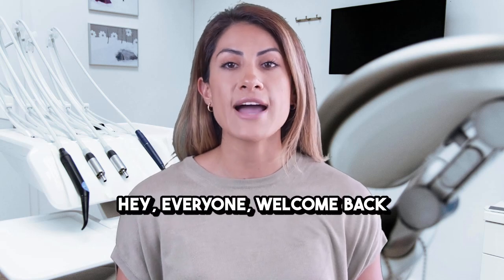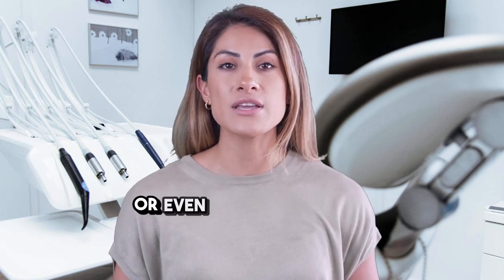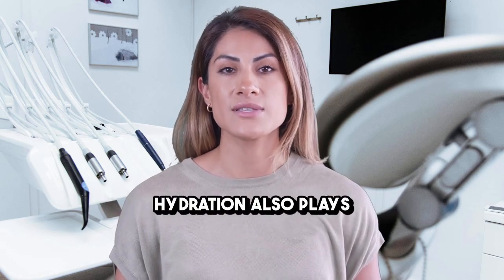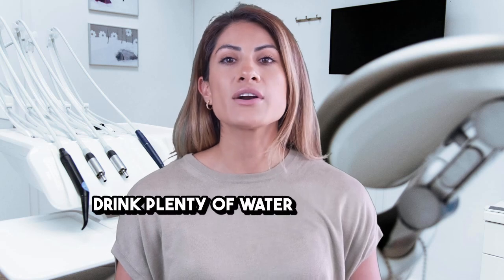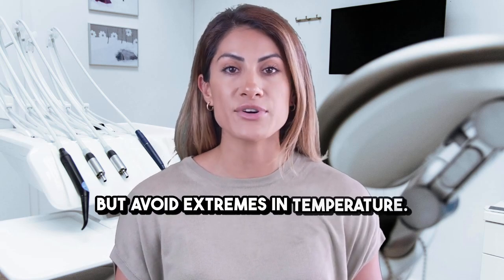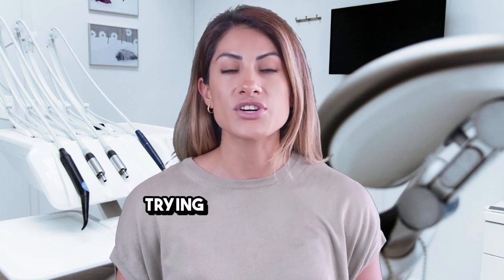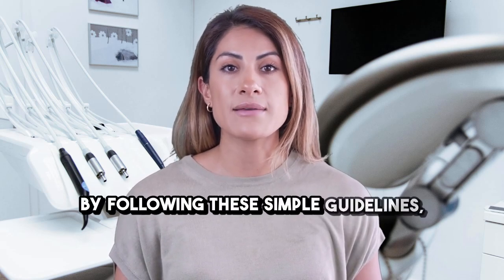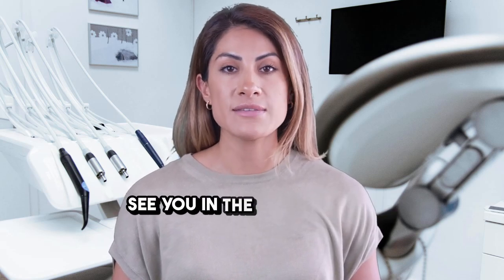What Can You Eat After a Dental Bone Graft | Bone Graft Academy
In this video, we go over one of the most important parts of bone graft recovery — what you can and cannot eat after your procedure.

The foods you choose during the first few days after a dental bone graft can make a huge difference in how quickly you heal. Eating the wrong things too soon can slow recovery or even damage the graft.

You will learn:
• What to eat during the first 24 to 48 hours after surgery
• Which foods to avoid and why
• When you can safely return to your normal diet
• Simple nutrition tips to help bone heal faster

If you recently had a bone graft or are preparing for one, this video will help you know exactly what to expect and how to recover comfortably.